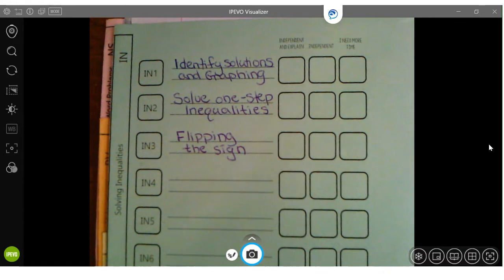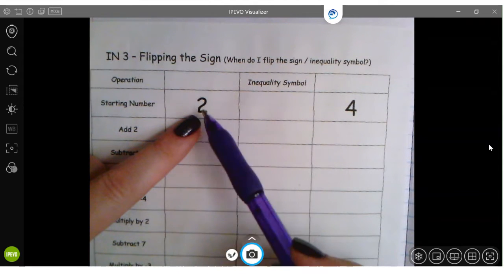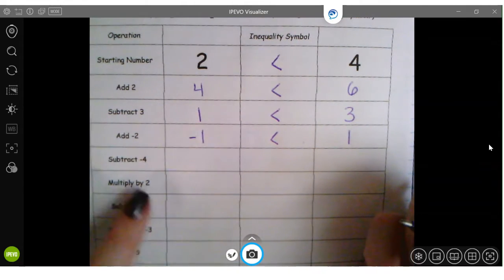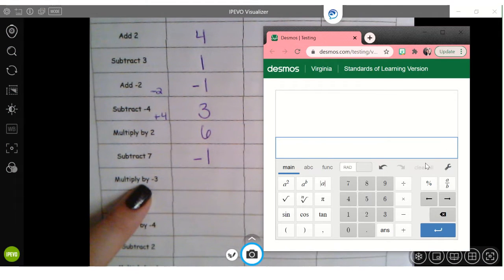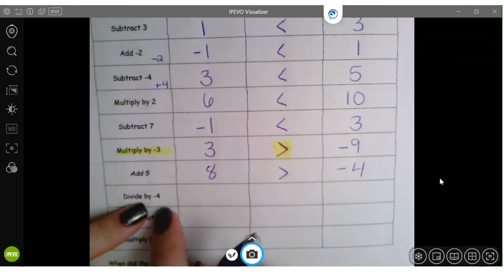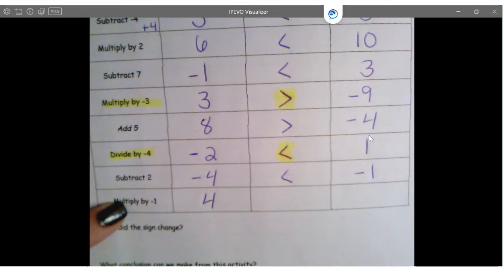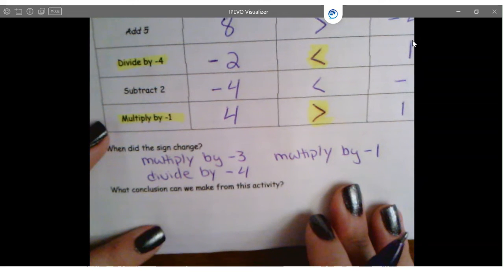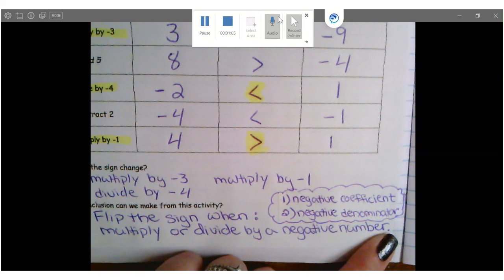IN 3 – Flipping the Sign